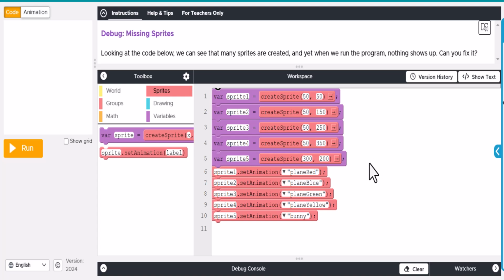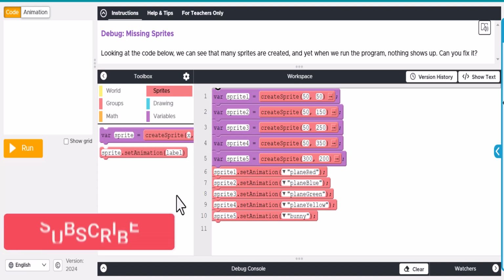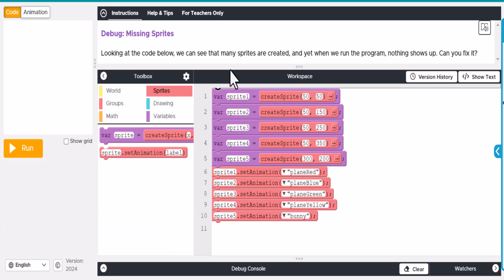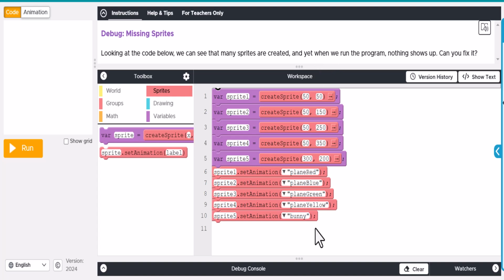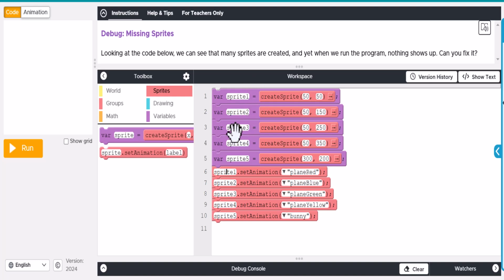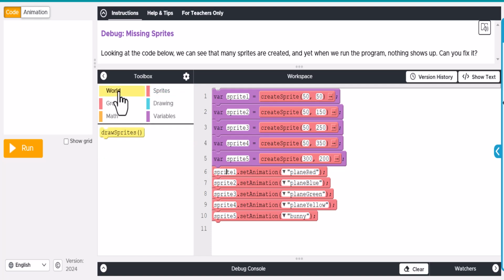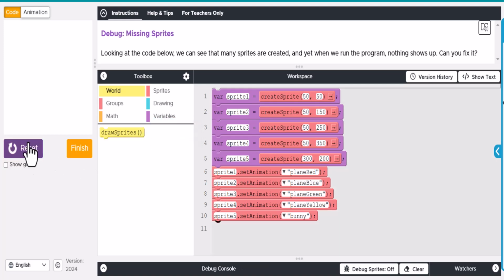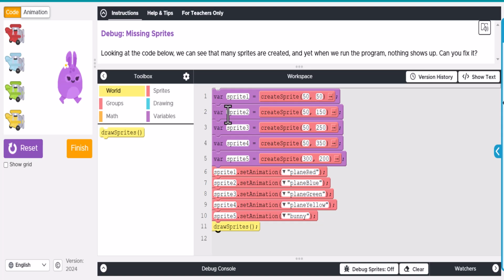Code org CSD Unit 3 Lesson 8 Practice "Where are the Sprites"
Unit 3 Lesson 8 - Practice - Where are the Sprites